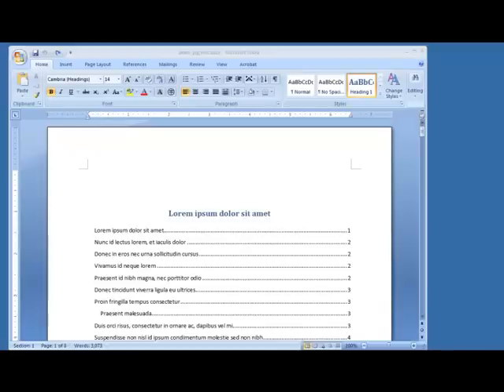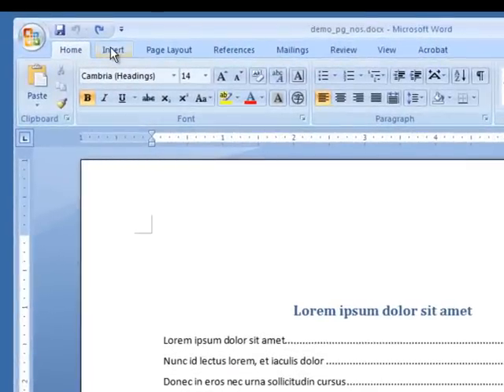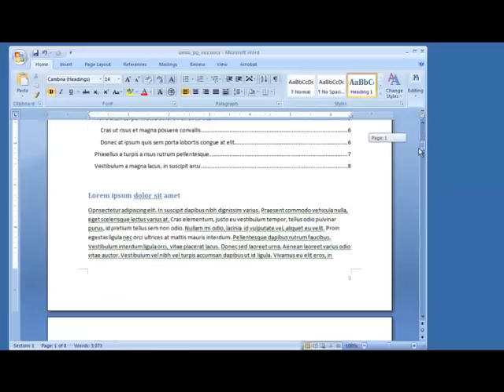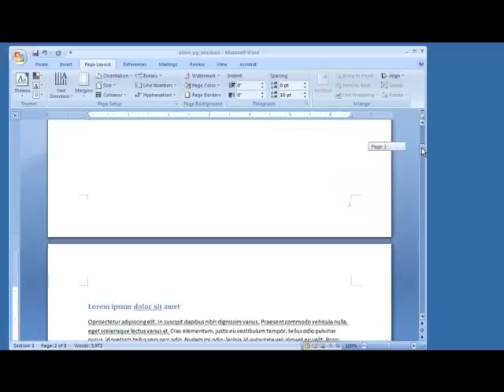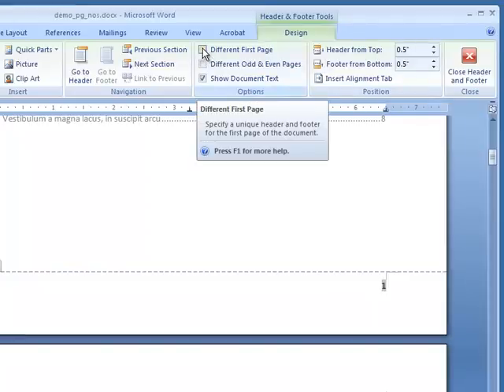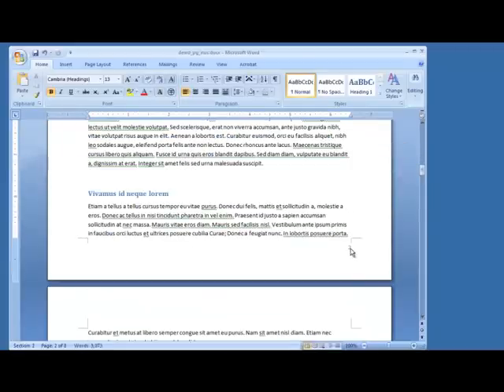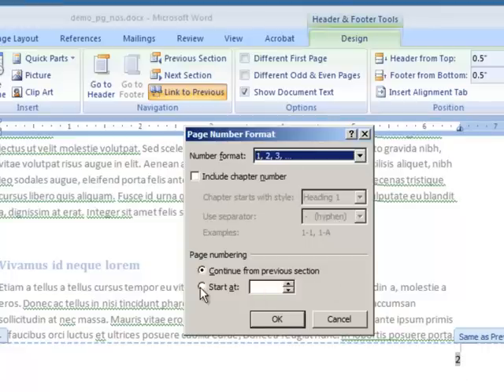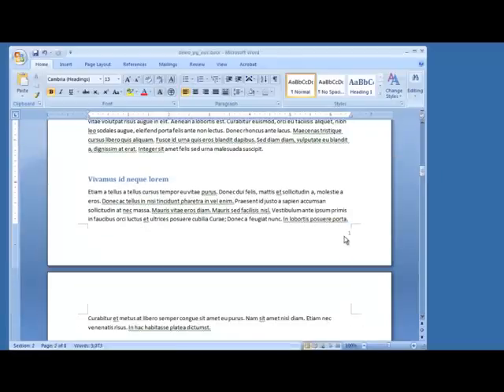Word 2007 How to: Insert Page Numbers, Revise the First & 2nd Page numbers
Word 2007 How to Video:
1)  How to insert page numbers in a Word document
2)  How to revise or remove the first page's number
3) How to revise the second pages number (and force the page numbering to begin at "1" on the second page (page 2).